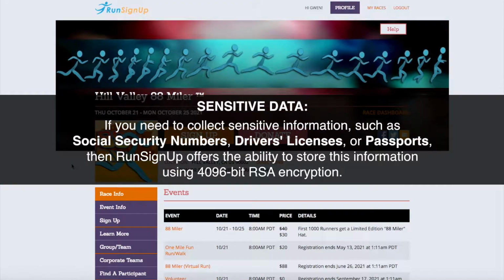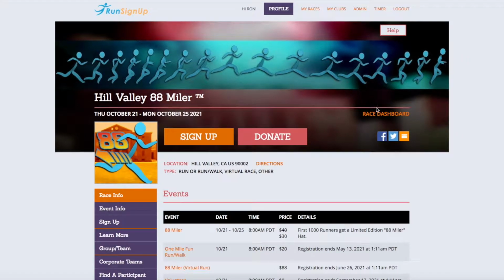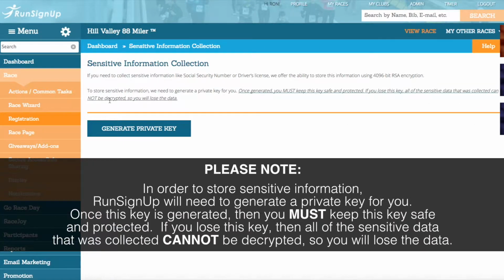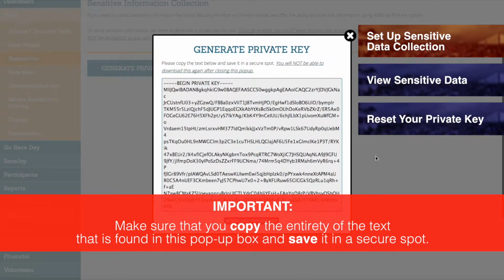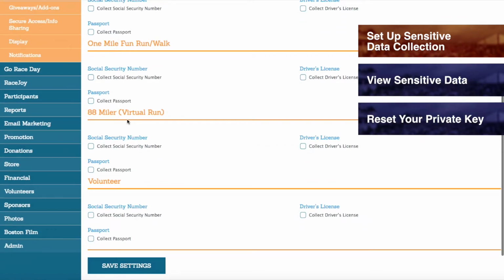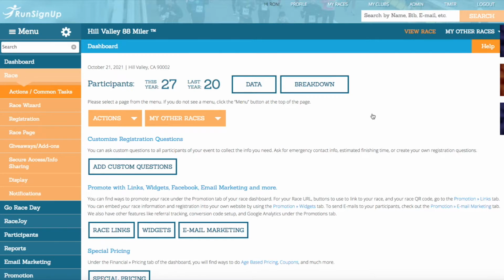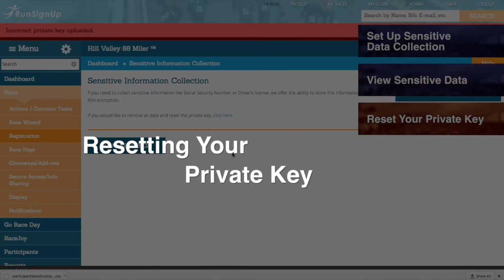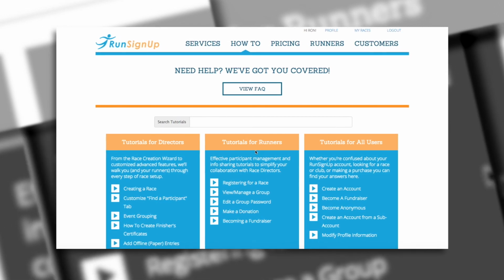Enable Sensitive Data Collection